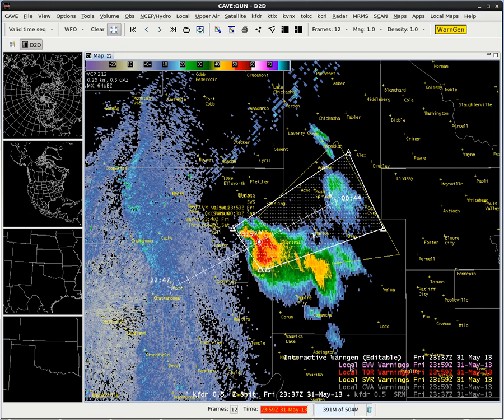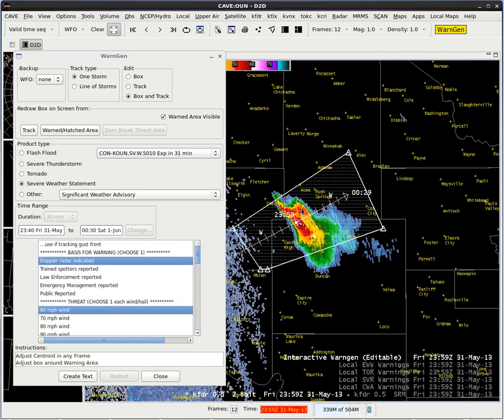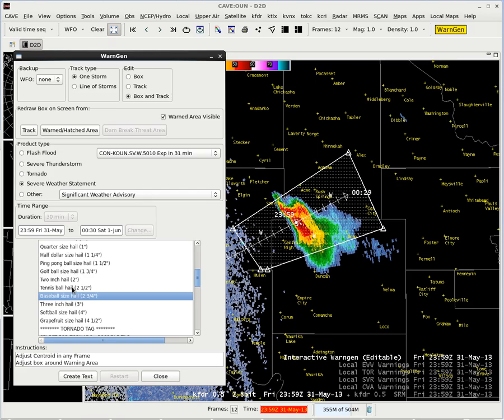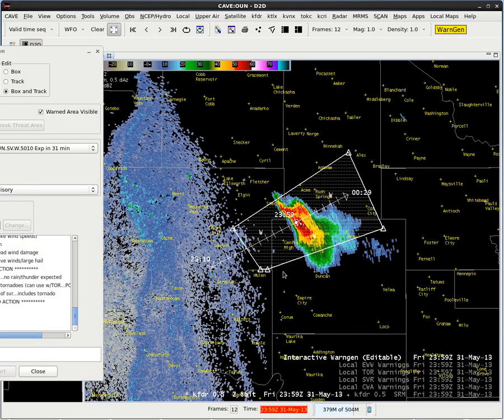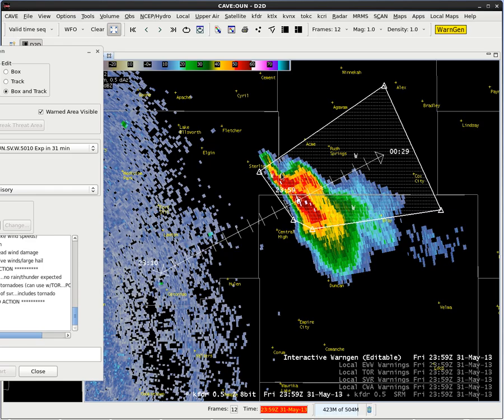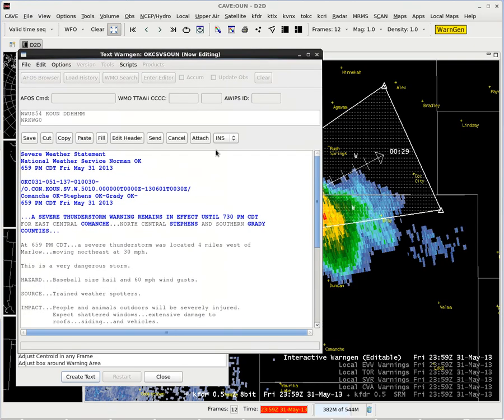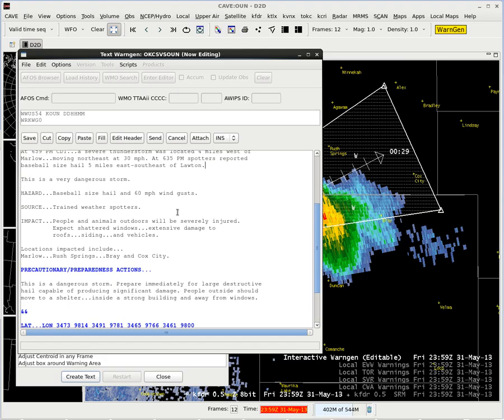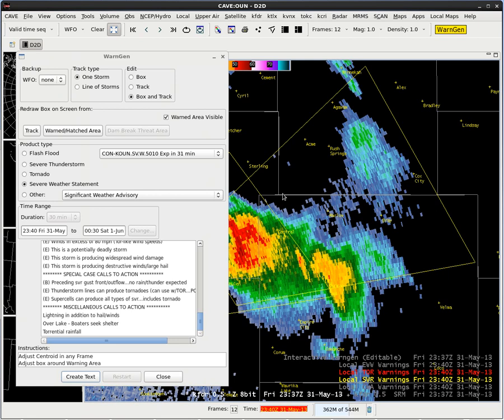AFUN 5.2 - Issuing a Severe Weather Statement